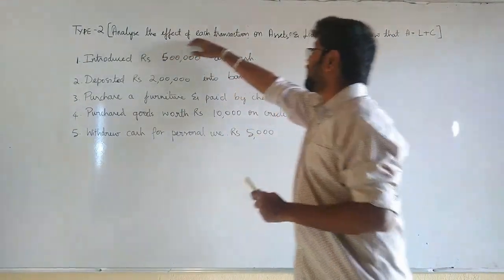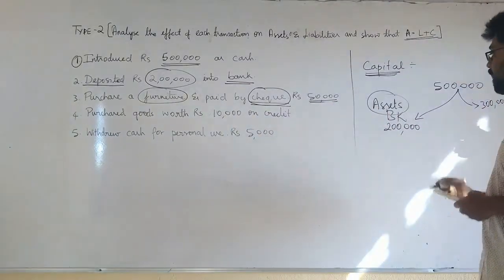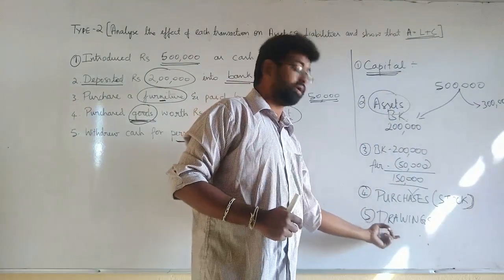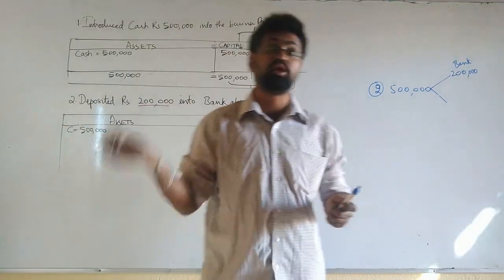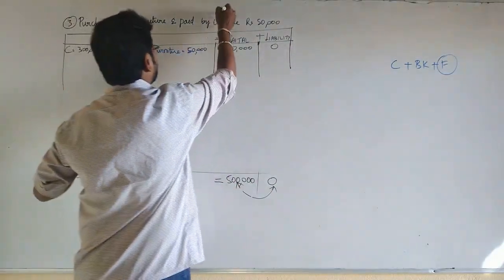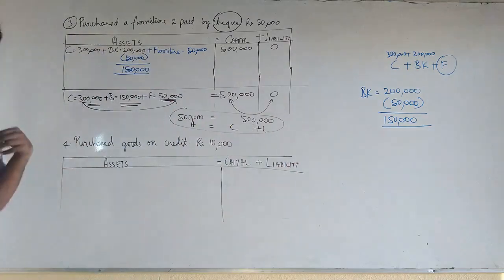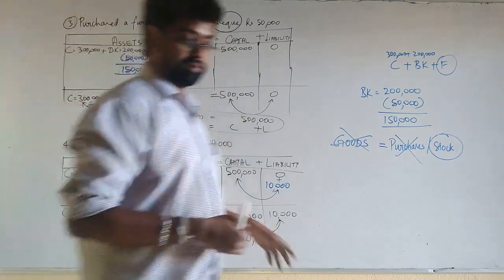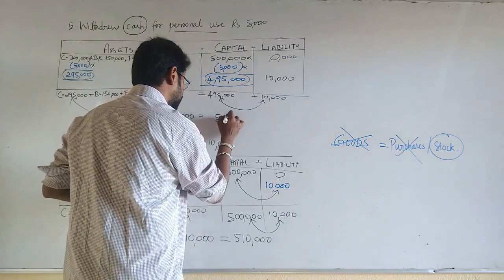ACCOUNTING EQUATION. TYPE 2. ( Q1)